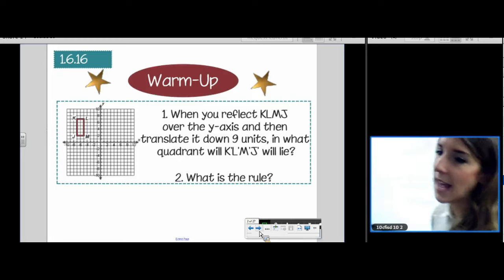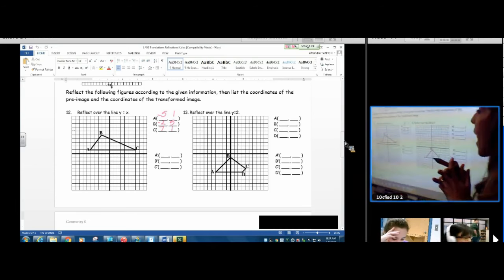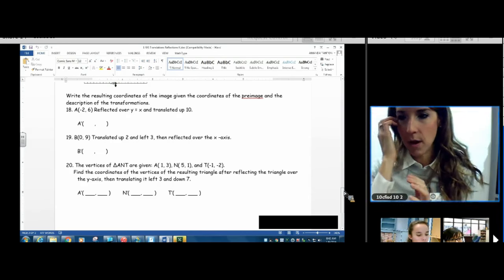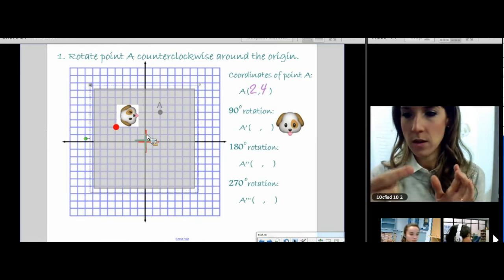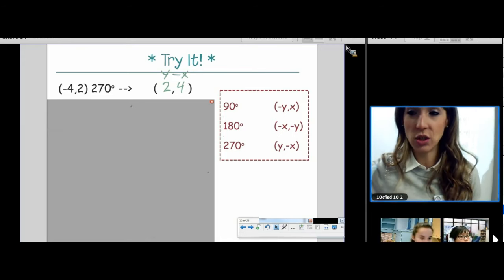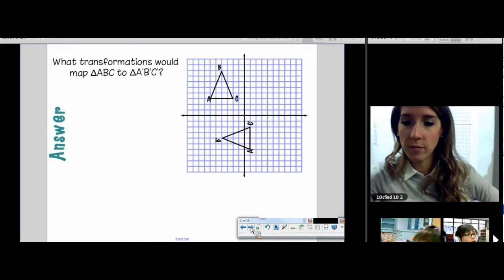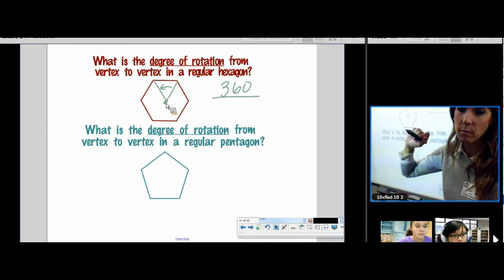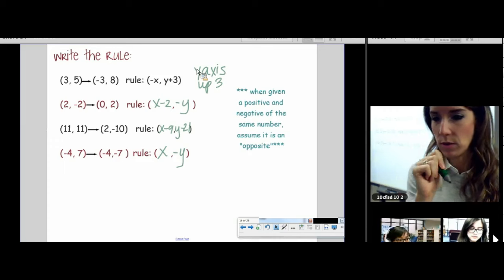6 Rotations K 2016